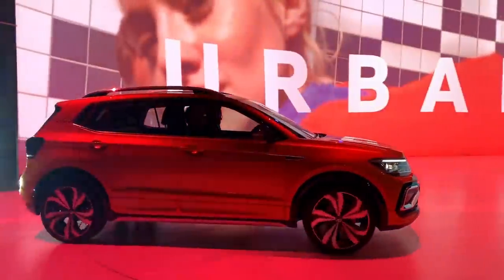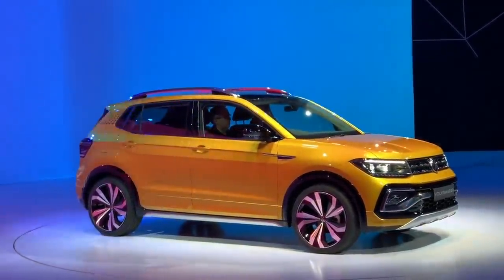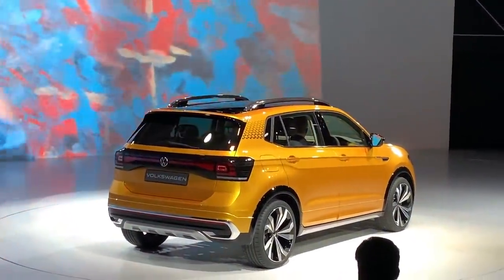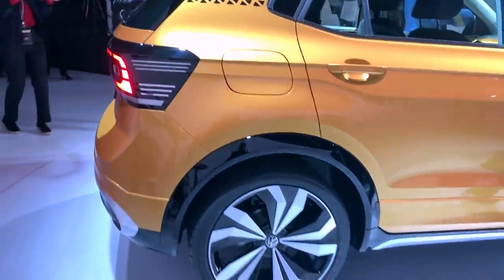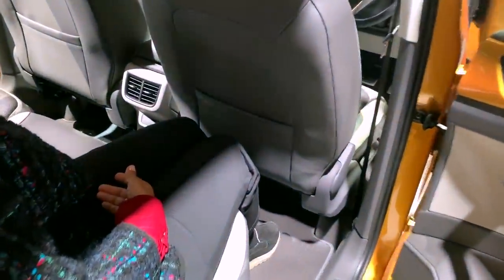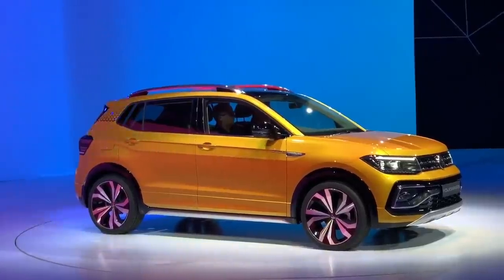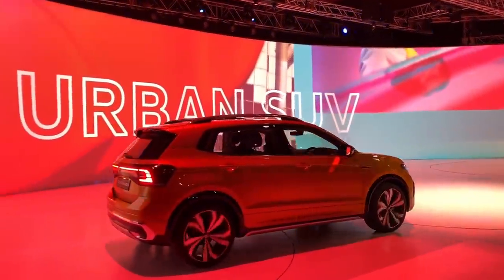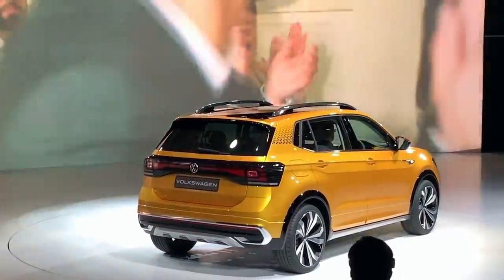2020 Volkswagen Taigun SUV revealed in India, Hyundai Creta Rival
In this video, we give you a quick but detailed look at the Volkswagen Taigun. This is an all-new SUV from the Volkswagen group and will be launched in 2021. This is based on the MQB-A0-IN chassis and will be launched only in petrol engine variants. Do you like it?